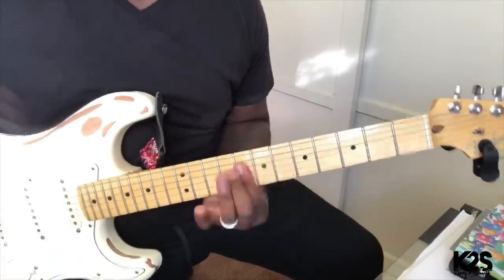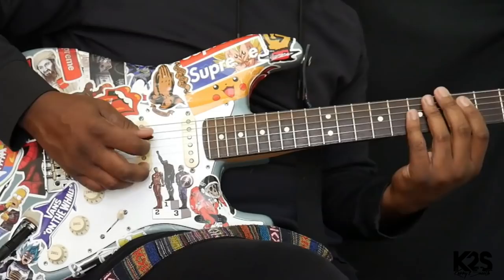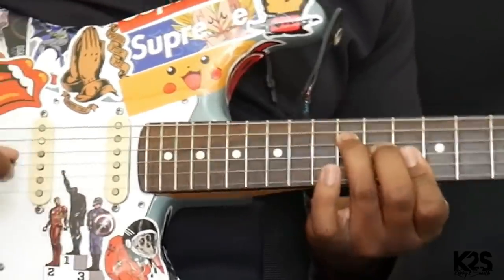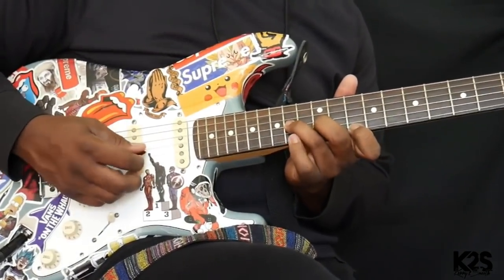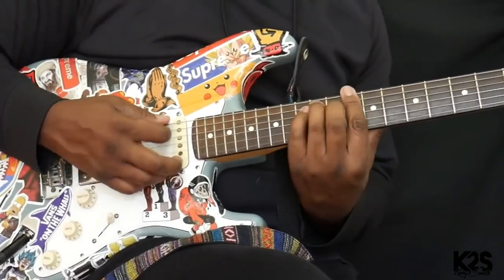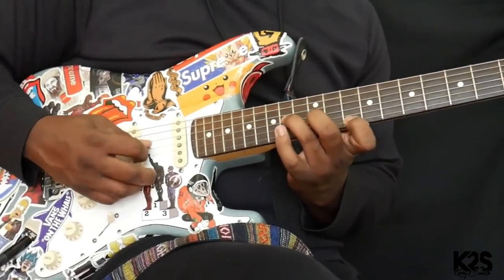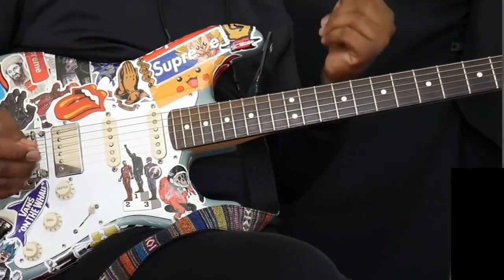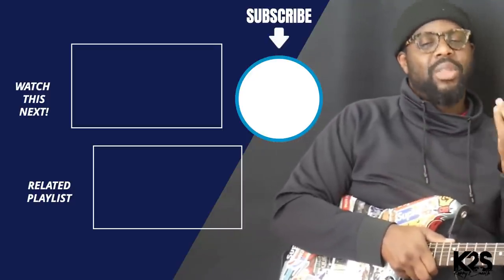Learn THIS SPICY New Chord to Standout - R&B Guitar Lesson by Kerry 2 Smooth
In this lesson, I'm teaching you a new chord you can play to add to your guitar playing. It's a chord we see in quartet music, but I use it in R&B also. I'm also going to give you an example of how you can use this chord. Hi, my name is Kerry 2 Smooth! I am a guitarist, producer, and instructor. I desire to help as many people as I possibly can unlock their full potential as a guitar player. YouTube is one of my favorite ways to do so.

📢 MY ONLINE R&B, NEO SOUL & GOSPEL GUITAR COMMUNITY 📢
Kerry's Kamp will definitely help you with soloing, scales, learning how to develop your own sound, and much much more.  If you're serious about improving and you love R&B, neo soul and/ gospel, Kerry's Kamp is what you need.

For Beginners (FREE):
✅ Learn more R&B, neo soul and gospel top for unlocking your potential.  Check out this free training for beginners from Kerry 2 Smooth

For Intermediates (FREE):
✅ Learn how to play, Boo'd Up, an R&B jam session favorite.  It has some great techniques that will help intermediate level guitarists.

For Advanced (FREE):
✅ Learn Before I Let You Go by Blackstreet and get advanced level tips to help you.

In this video, Kerry 2 Smooth teaches you a new guitar chord to add to your arsenal to add to your playing.